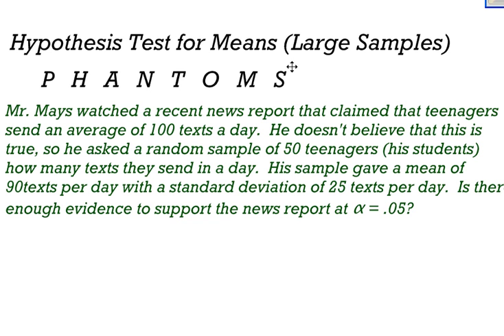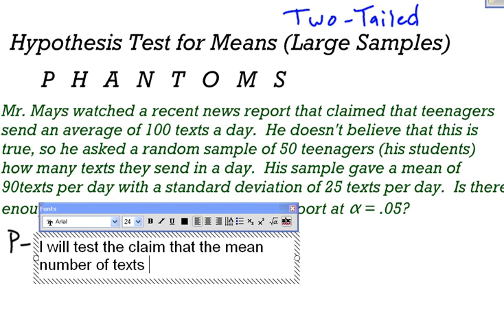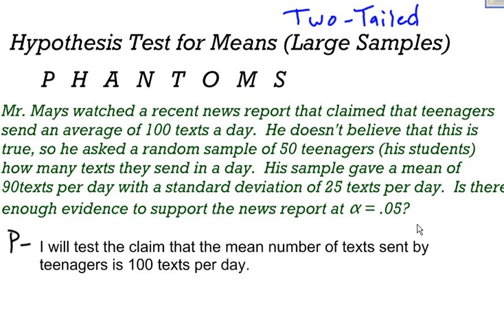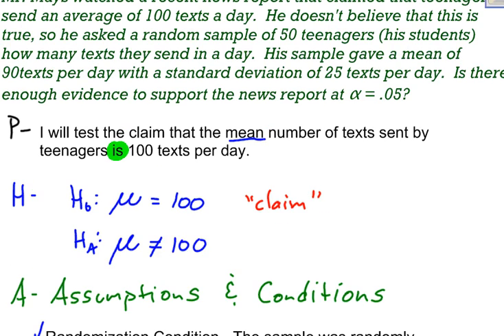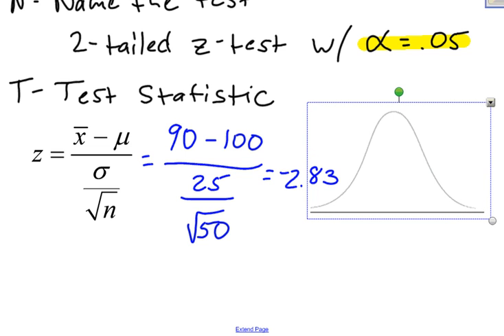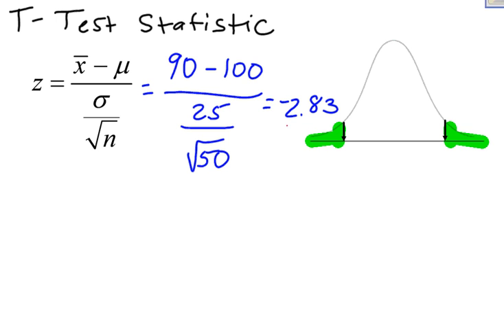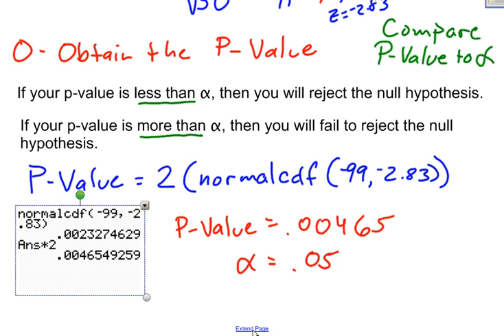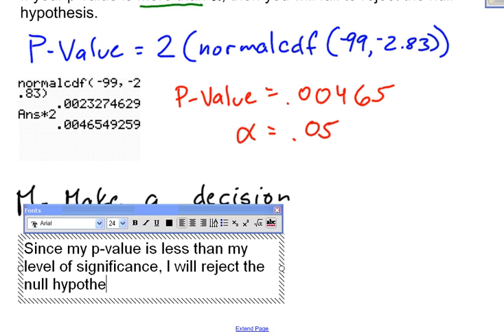Hypothesis Test for Large Sample Means - Two Tailed Test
Keep in mind that this is a hypothesis test for a LARGE sample.  Things are a bit different for a small sample.